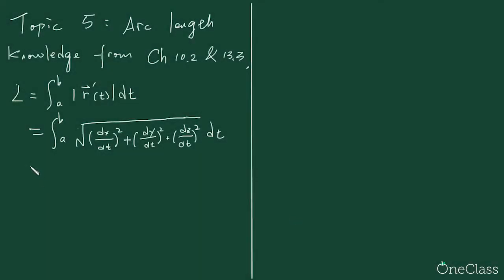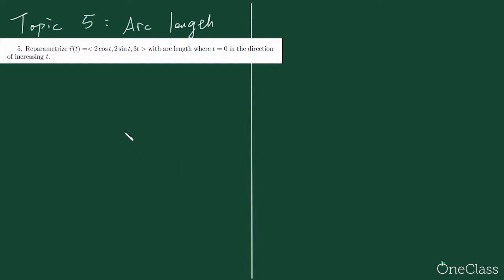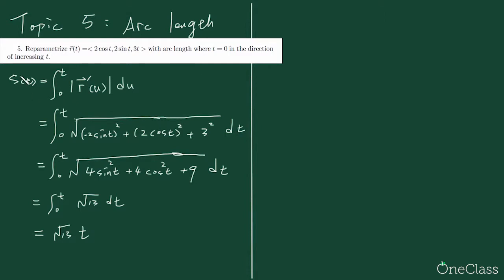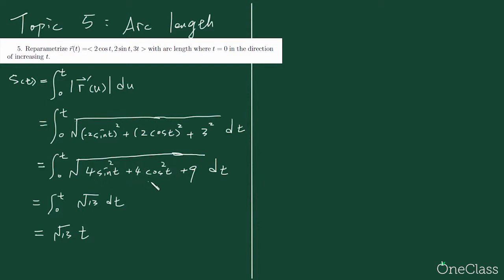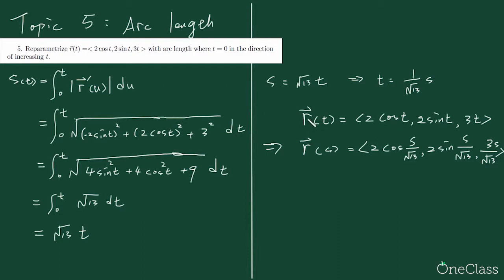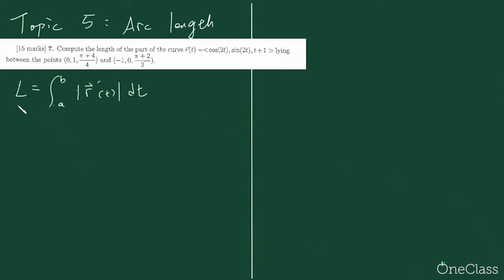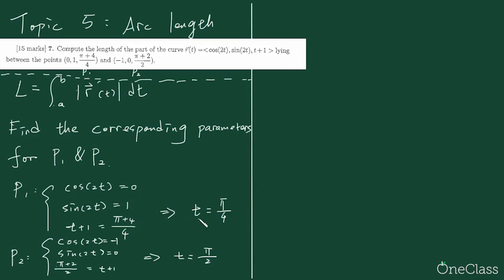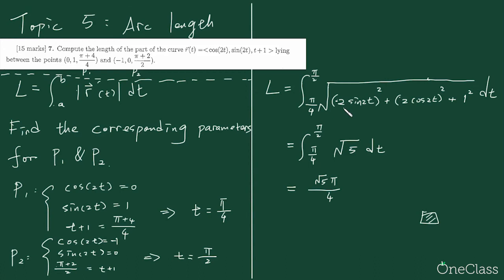Calculus: Arc Length (MAT235) - OneClass